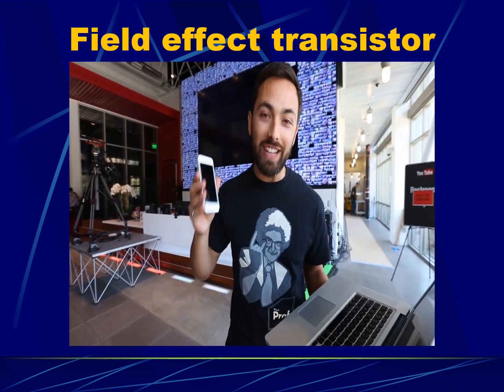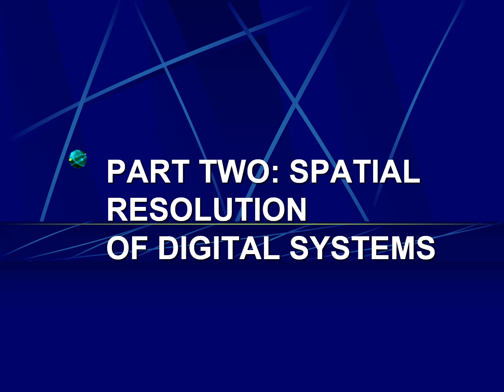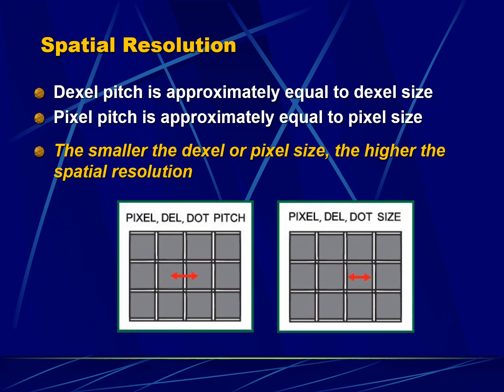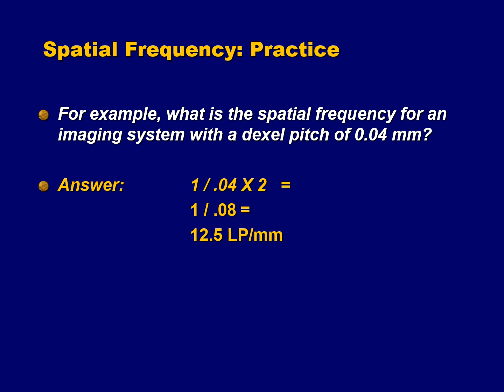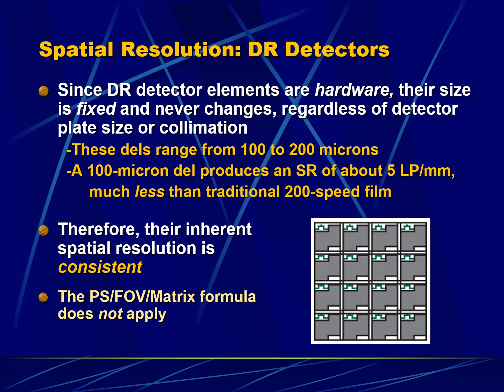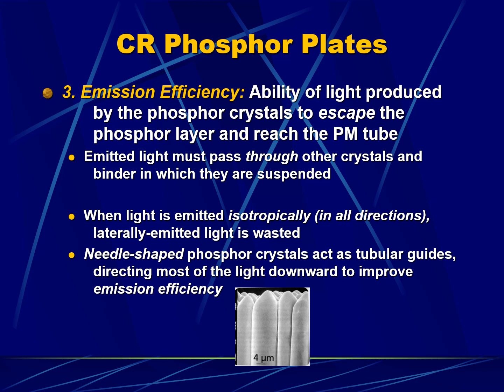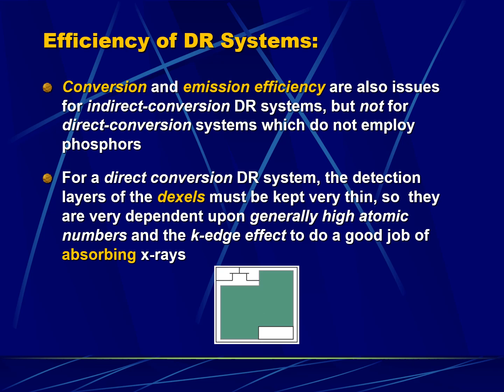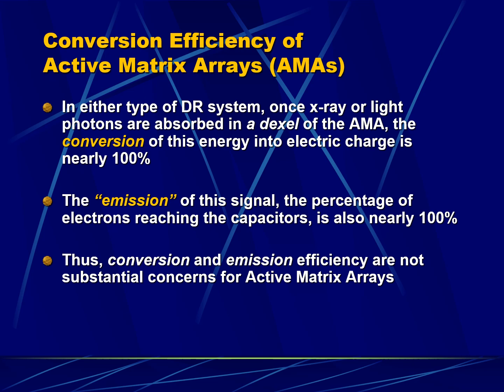Chapter 34 Capturing the Digital Image